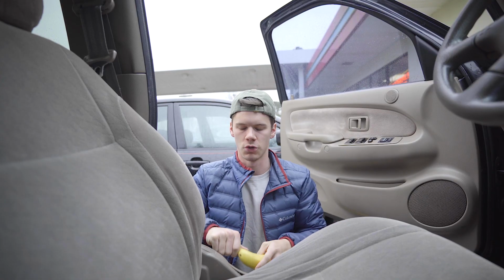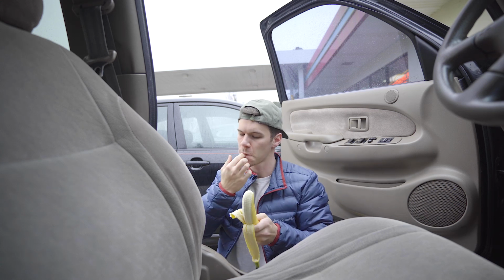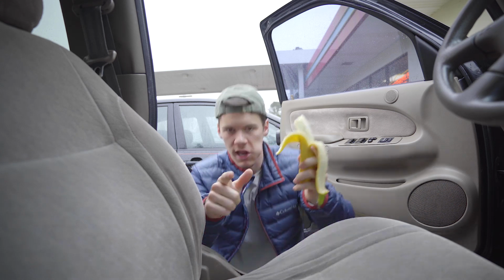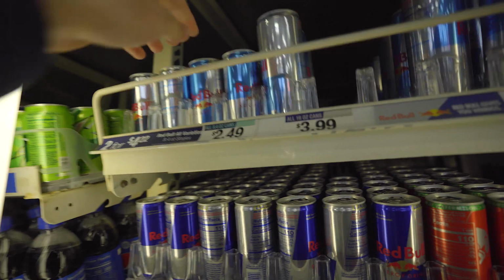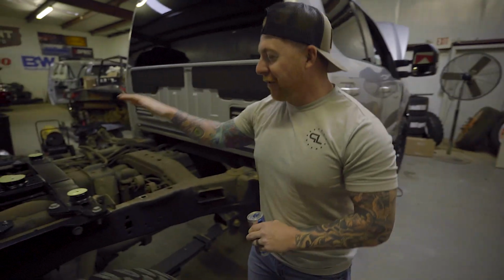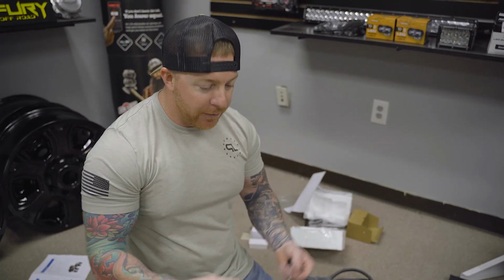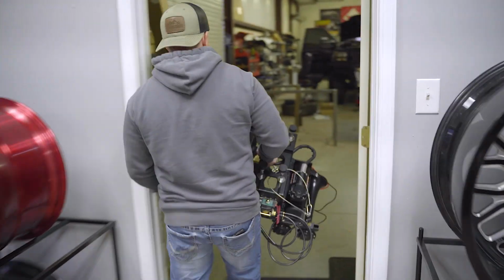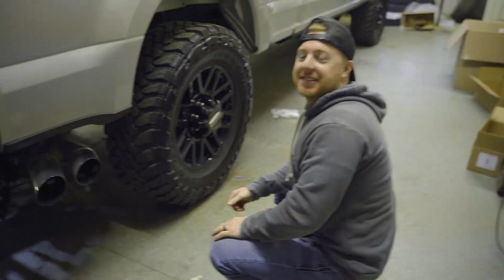First Upgrades For The F250 (CRAZY LOUD HORNBLASTERS HORN)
Decided to keep the ford. Humvee is no longer road legal so needing a tow rig to haul it around. Upgraded the 250. New amp steps, gooseneck hitch, Hornblasters 244K kit & more.

MB01T7RCTPQBYTG